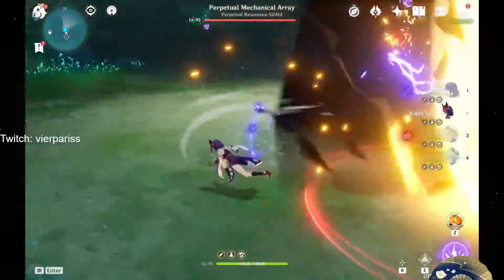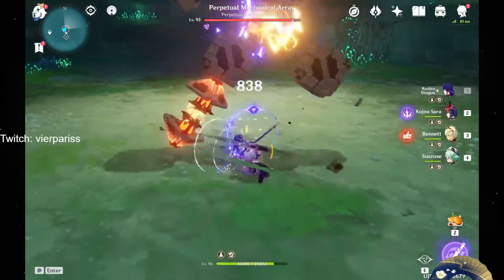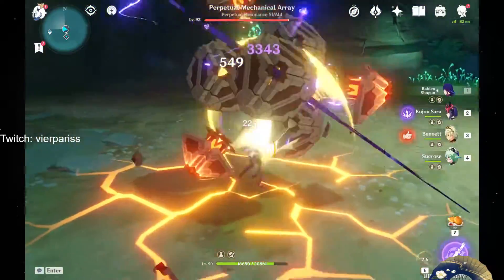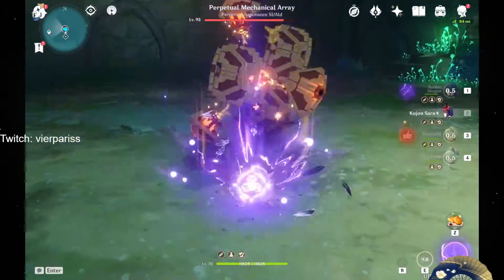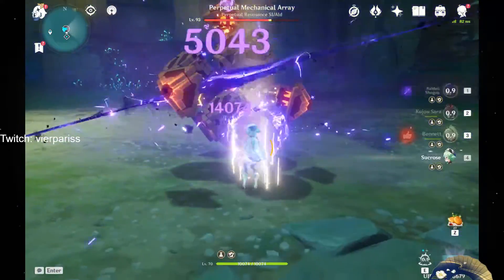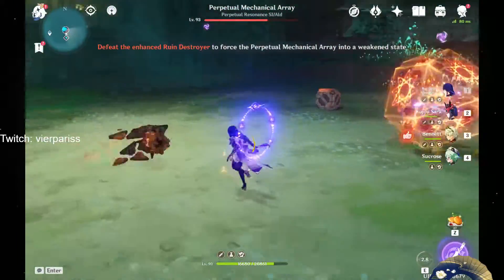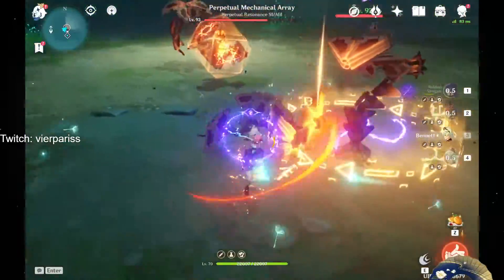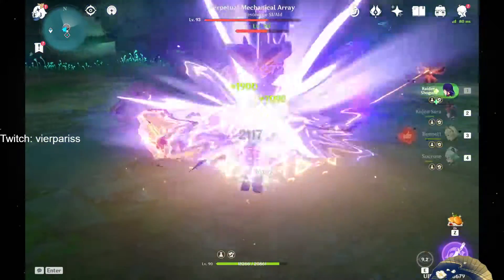Raiden Shogun Ei C2 Engulfing Lightning R1 Damage test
Raiden Ei stats:

Atk: 2601
crt/cdmg : 52/145
Energy Recharge : 284%
Engulfing lightning R1
4pc Emblem set

Buffs used:

Kujo Sara c6 buff Emblem 4pc set
bennet burst buff + 4pc noblesse
Sucrose VV + TToDs
Crt rate food + Electro oil

Catch me on FB and Twitch streams : vierpariss